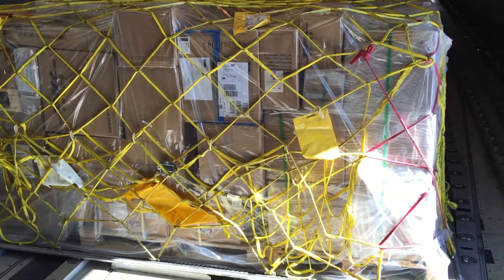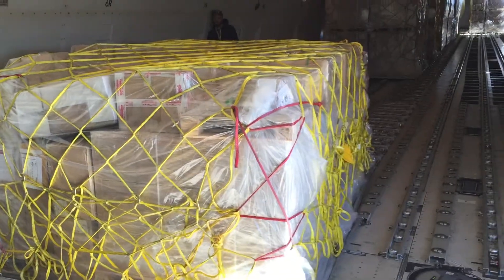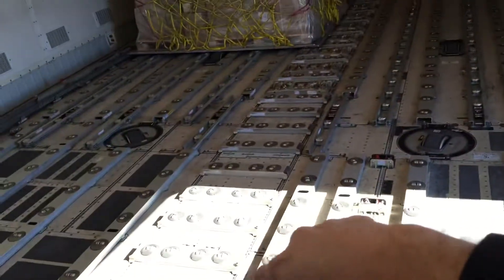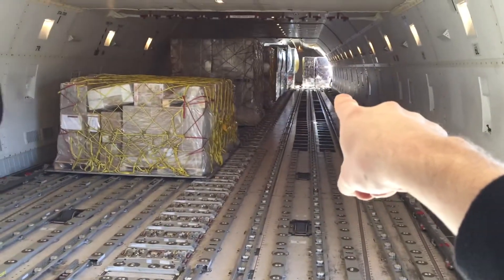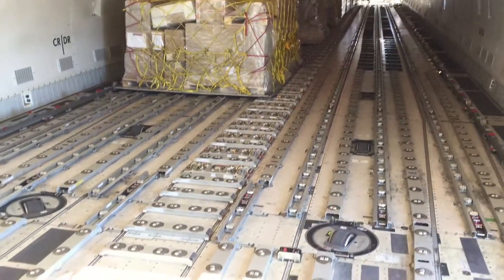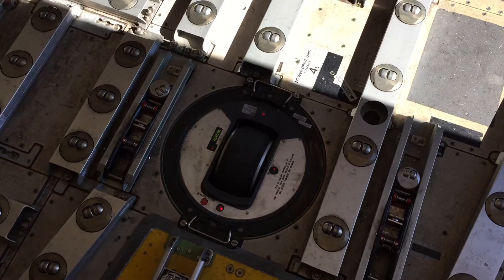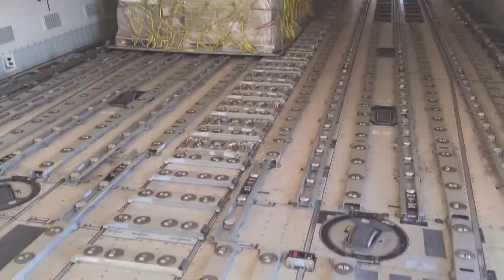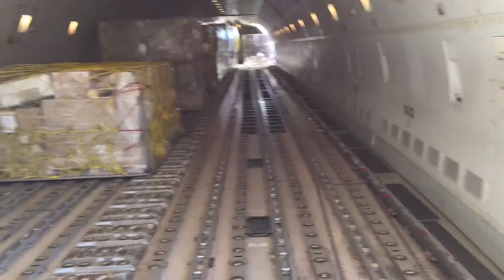Scenery From The Cockpit, Vol. 13. Loading pallets aboard a Boeing 747-8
This video briefly shows cargo operations aboard a Boeing 747-8. Sorry that the sounds muffled my voice so much!